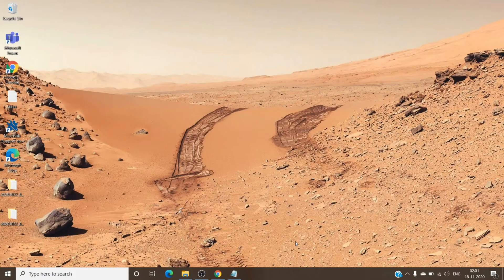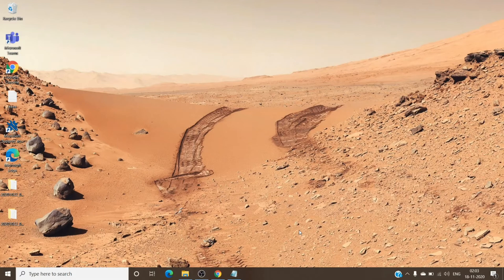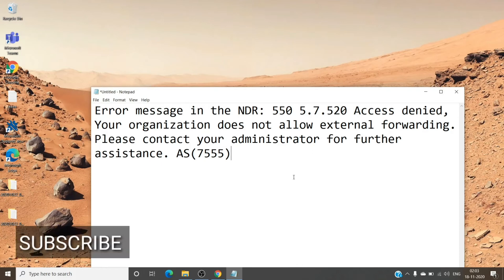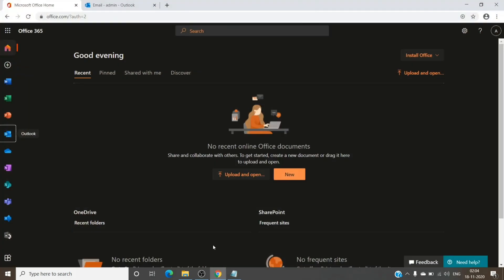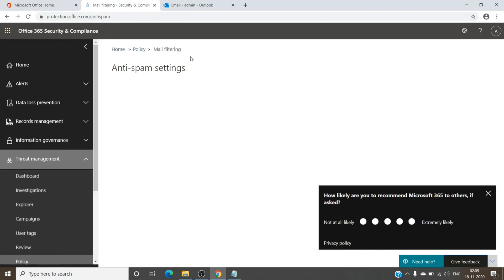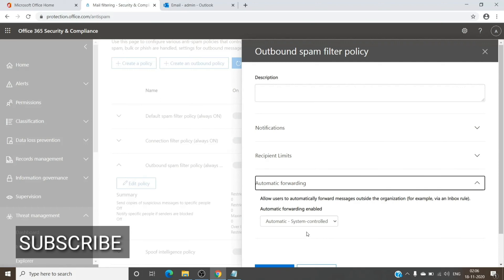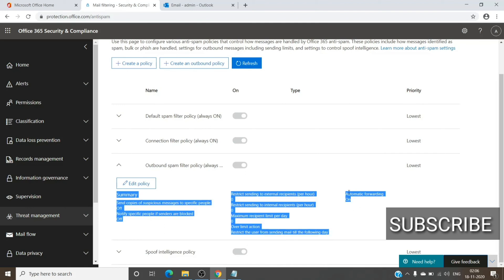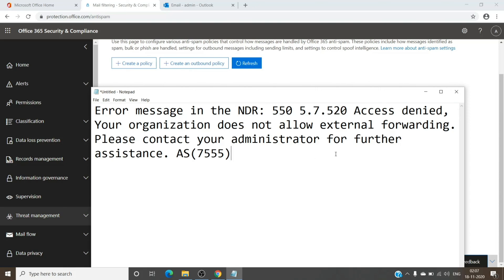Fix 5.7.520 Access denied, Your organization does not allow external forwarding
Ndr 5.7.520 Access denied, Your organization does not allow external forwarding. Please contact your administrator for further assistance. AS(7555) fix

As an admin, you might have company requirements to restrict or control automatically forwarded messages to external recipients (recipients outside of your organization). Email forwarding can be a useful, but can also pose a security risk due to the potential disclosure of information. Attackers might use this information to attack your organization or partners.
The following types of automatic forwarding are available in Microsoft 365:

Users can configure Inbox Rules to automatically forward messages to external senders (deliberately or as a result of a compromised account).

Admins can configure mailbox forwarding (also known as SMTP forwarding) to automatically forward messages to external recipients.

You can use outbound spam filter policies to control automatic forwarding to external recipients. Three settings are available:

Automatic: Automatic external forwarding is blocked. Internal automatic forwarding of messages will continue to work. This is the default setting.

On: Automatic external forwarding is allowed and not restricted.

Off: Automatic external forwarding is disabled and will result in a non-delivery report (also known as an NDR or bounce message) to the sender.